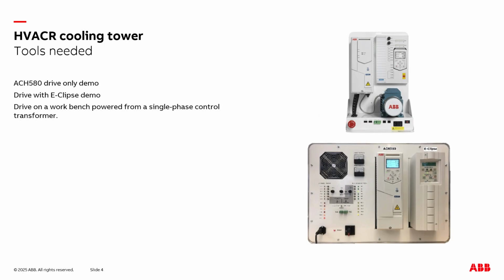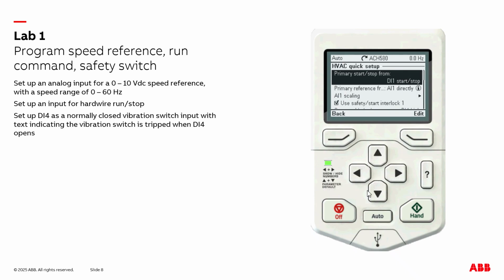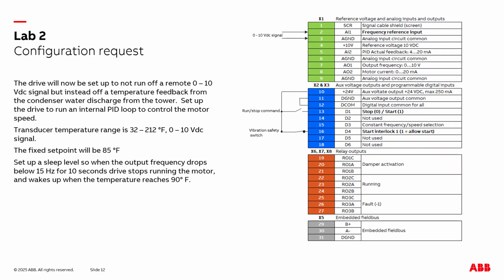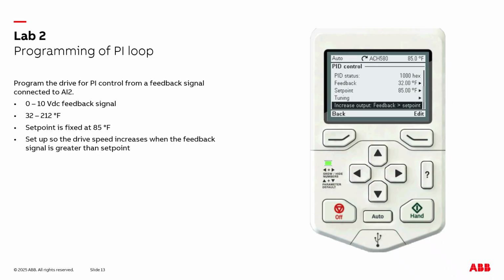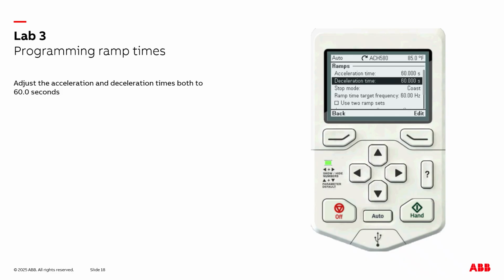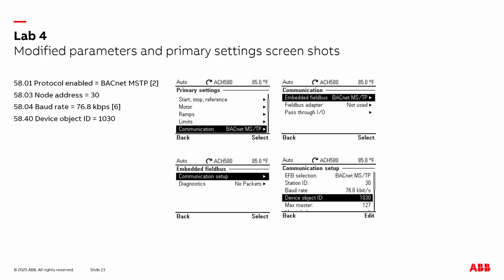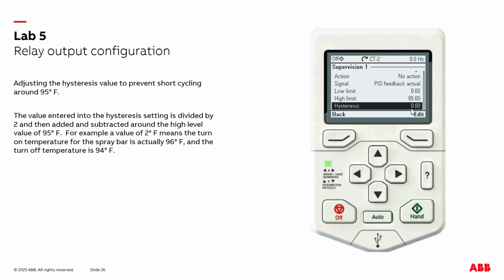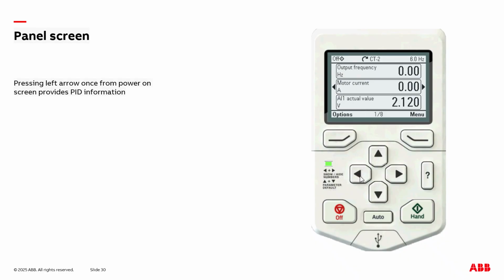Self paced labs ACH580 HVACR cooling tower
Six labs are provided to practice wiring and programming an ABB ACH580 drive for an HVACR cooling tower application.  The labs progress through common parameter and wiring setups.

00:00 Intro
04:03 Lab 1:  Motor data, start/stop, vibration safety switch
11:05 Lab 2: Program Process PID for temp feedback
20:03 Lab 3: Adjust accel/decel times and tune the PID
23:09 Lab 4: Set up the drive for BACnet MS/TP for monitoring
26:38 Lab 5: Set up a relay output to activate a spray pump
33:56 Lab 6: Adjusting the name of the drive
35:39 Setting up the panel to see setpoint, feedback, and output